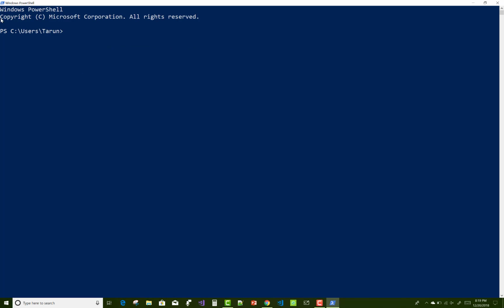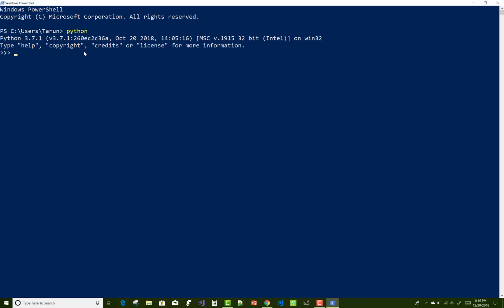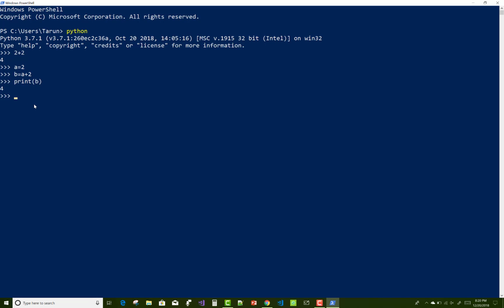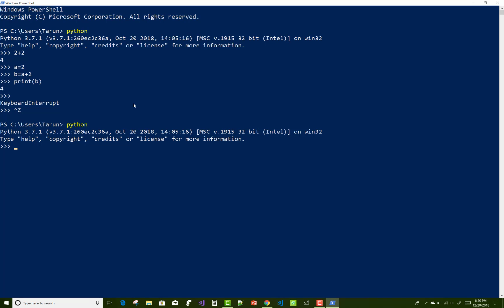Python Tutorial for Beginners 1 - Introduction to Python, Getting Started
In this Video, I am going to show you, How to start programming in Python. Which Software is used for python, How to Start python at beginning level. How to start new user python programming,